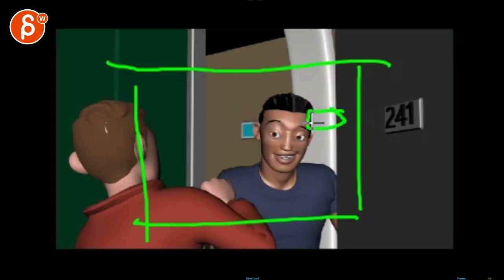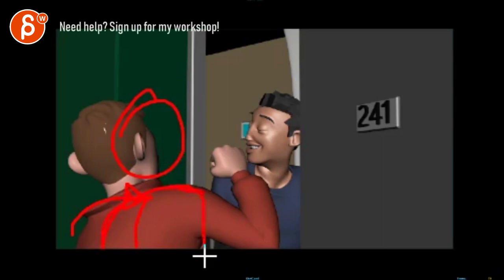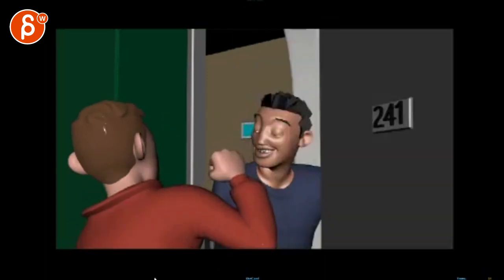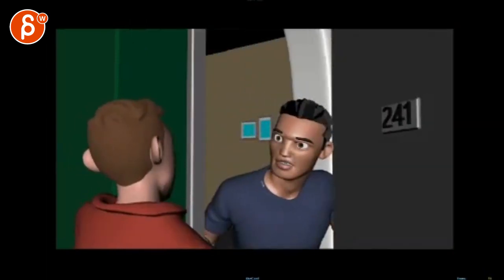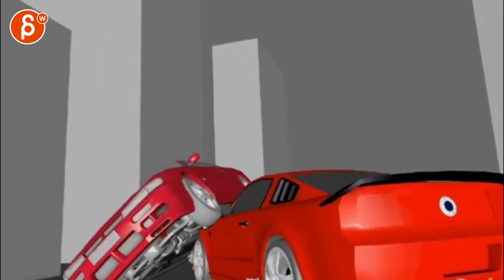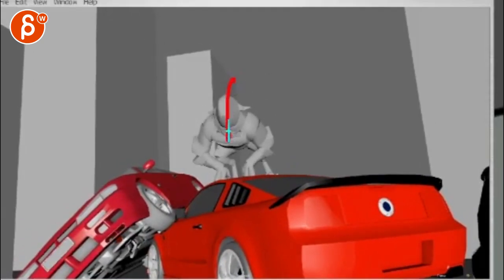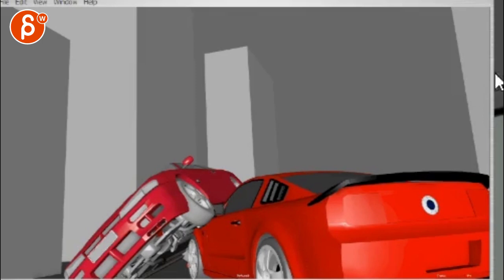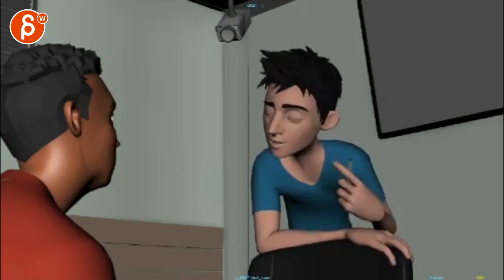Animation Workshop Fiyin Shadare #22 (2016)